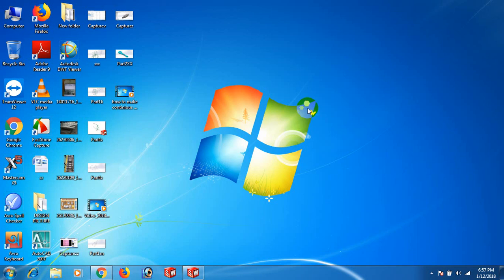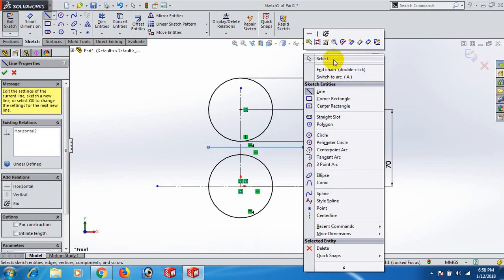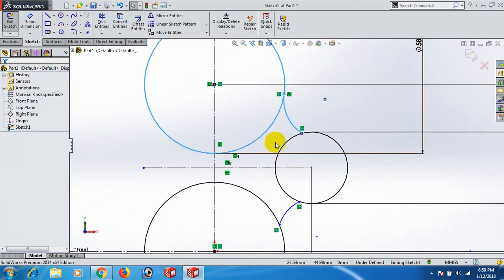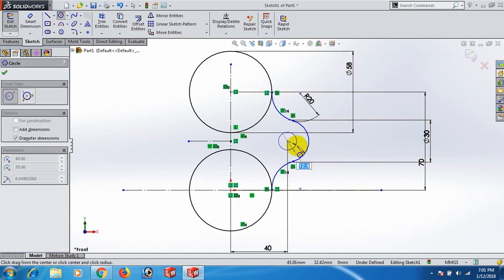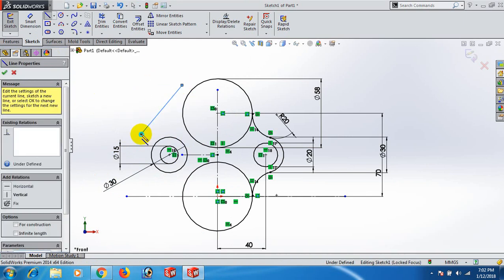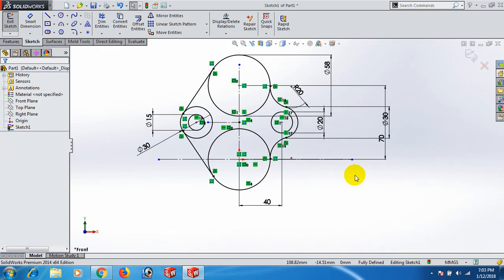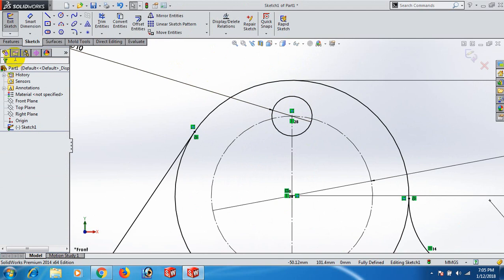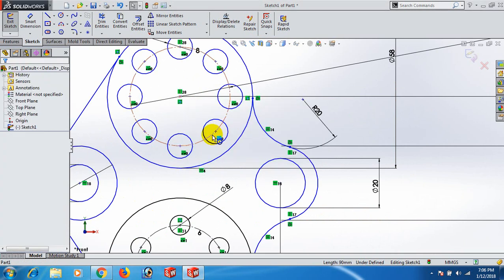2D sketch by solidworks